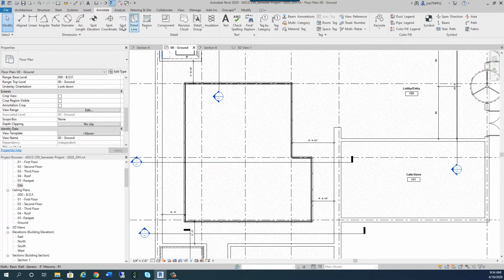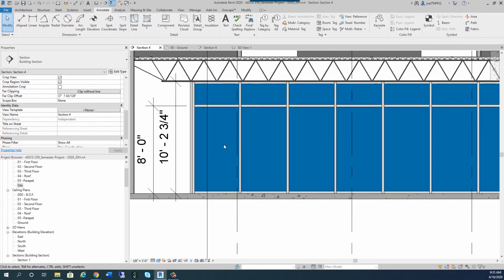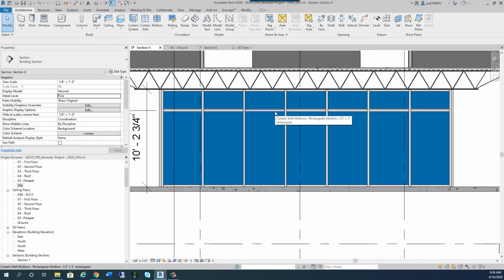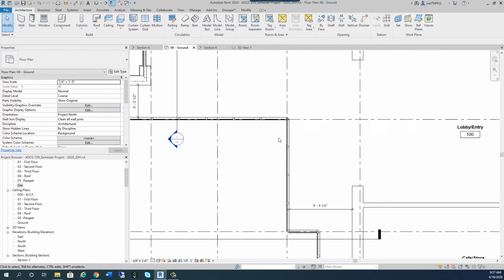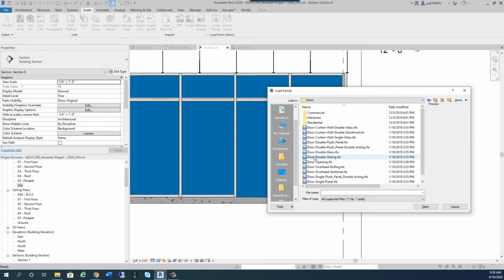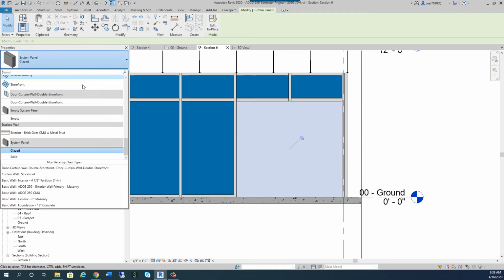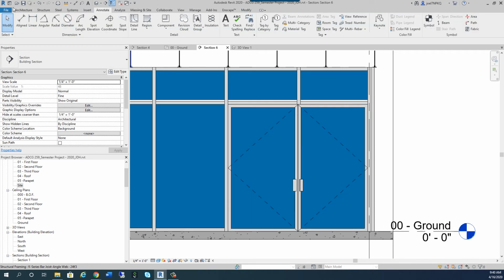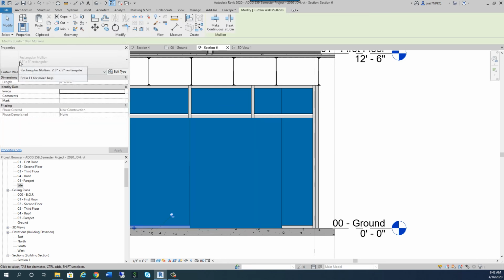ADCG 259 April 16 2020 Egress Entry Exit Video 5